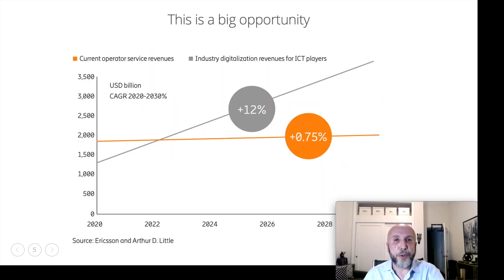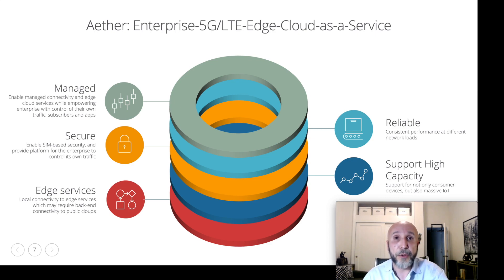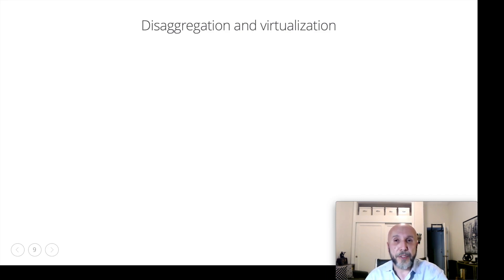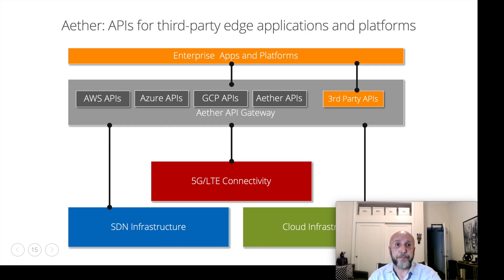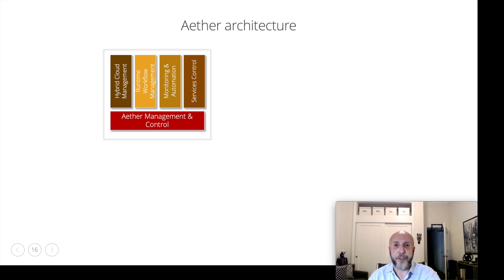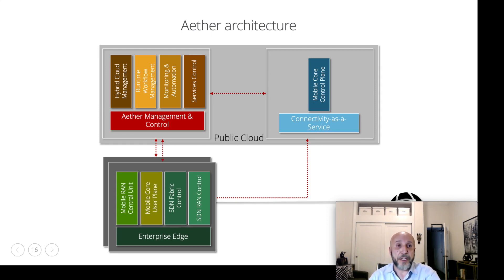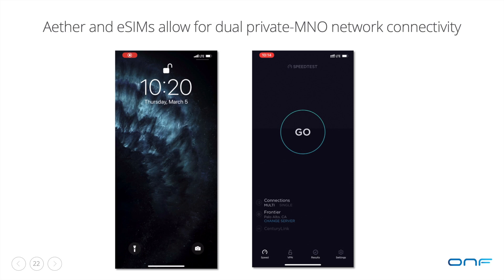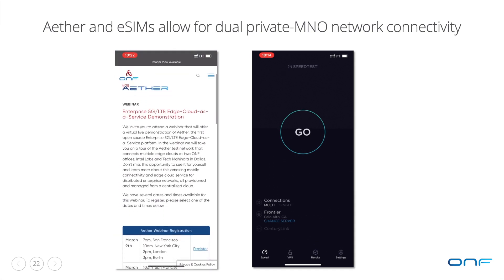Aether Introduction & Virtual Demonstration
See a virtual demonstration of ONF's Aether, the first open source Enterprise 5G/LTE Edge-Cloud-as-a-Service platform. Aether offers provides mobile connectivity and edge cloud services for distributed enterprise networks, all provisioned and managed from a centralized cloud. In the video we will take you on a tour of the Aether test network that connects multiple edge clouds at two ONF offices, Intel Labs and other sites. Don’t miss this opportunity to see it for yourself and learn more about this amazing mobile connectivity and edge cloud service.